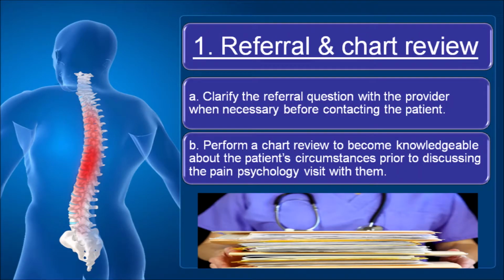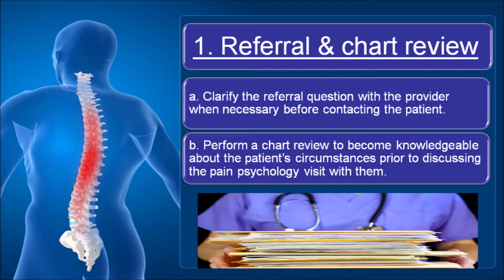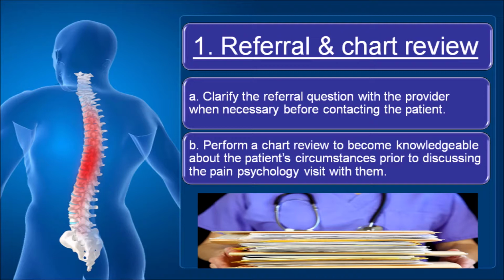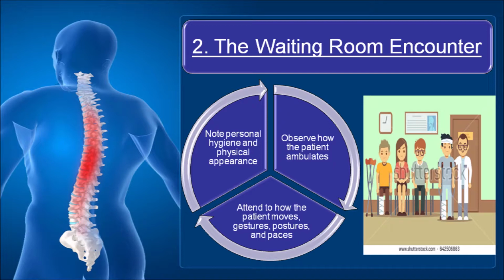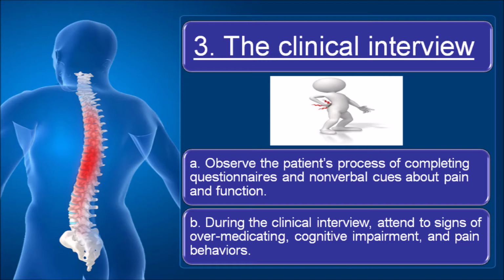Stages of the pain psychology assessment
Content provided by Thomas Rutledge, PhD, ABPP, a professor of psychiatry at UC San Diego.